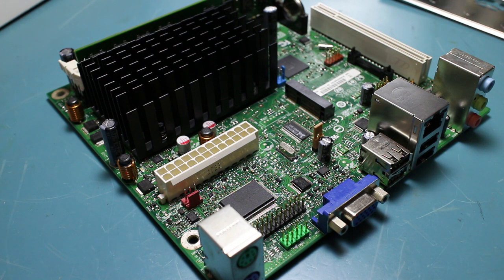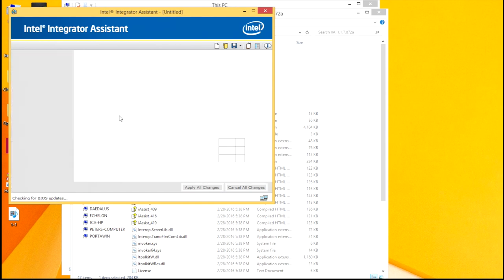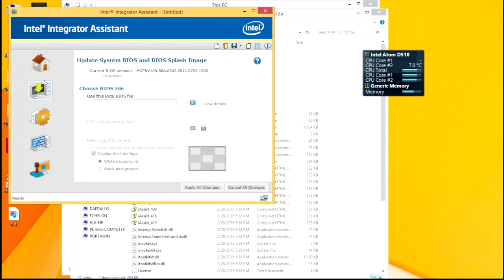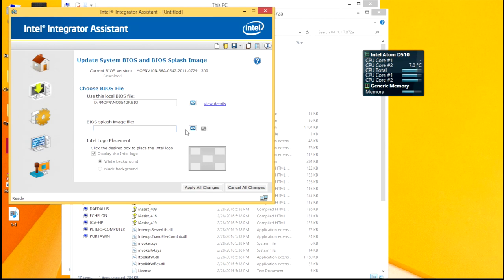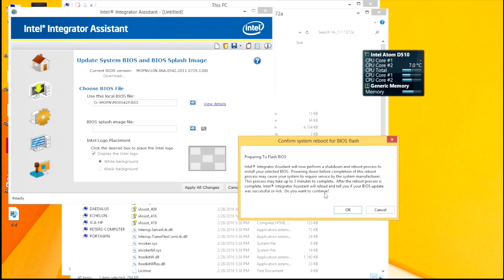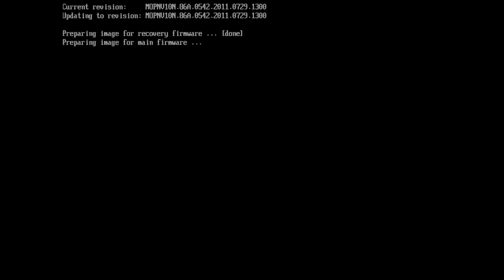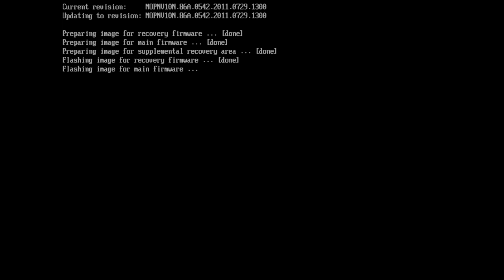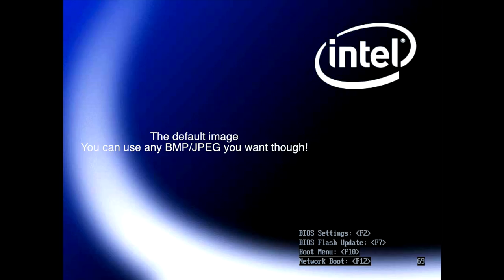Changing an Intel Motherboard BIOS Startup Image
Current Filming Equipment:
Sony FE PZ 16-35mm F4 G

Buy me a cup of earl grey:
Bitcoin: bc1qf5yzmguzxmx7wmal36ancfvqf34ge08juvtnfk
Ethereum: 0x1B2df497F1c3bDa4b952Bd3cE266Ccf9D3d6cc30
Chia: xch1qtmtxej0tz2c82wj45mu5ncsu4s6z7nageec44qmc0p4dqexdv7s4a4rlg
Ravencoin: RKtLSABkqdFHBSL2ntb1pdC3PVEuc8Dt2Q
Raptoreum: RSECAdkYjcrGh7BogBYjXdB3oaThYdyFxA